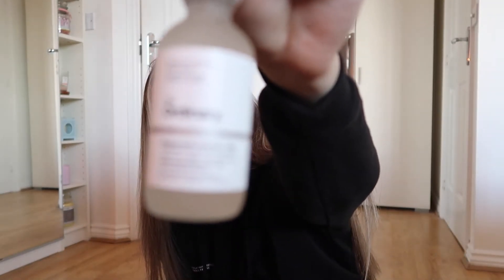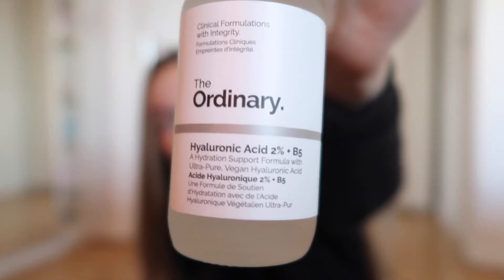VLOG | ASOS MINI HAUL!!